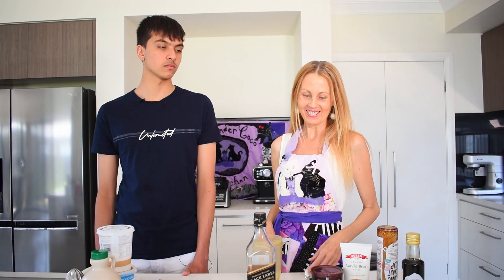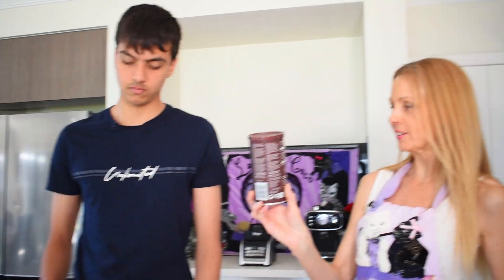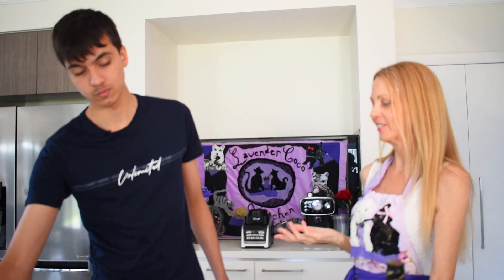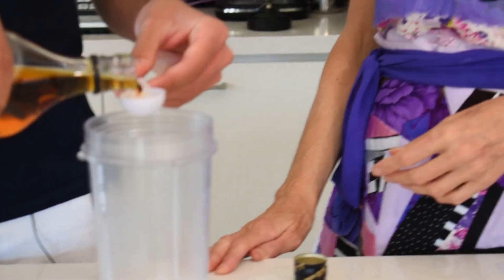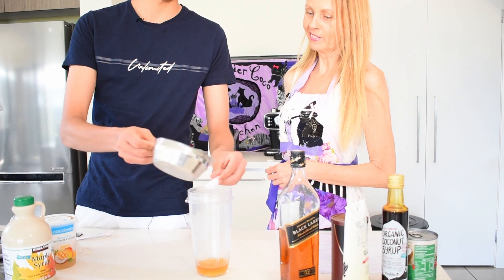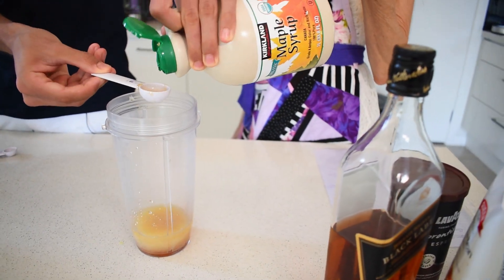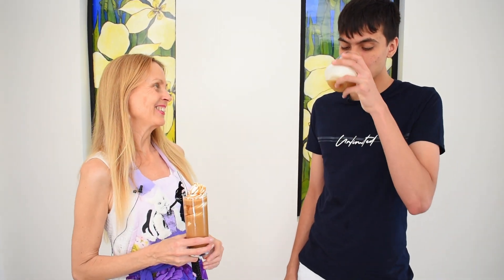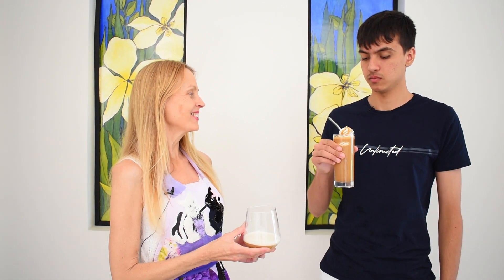Vegan Baileys & Whiskey Sour | Lavender Coco Cooks with Rohan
Two delicious and popular whiskey drinks made Vegan! Great for Christmas, New Years of any party - or just to treat yourself!